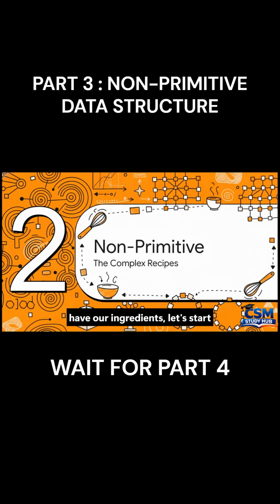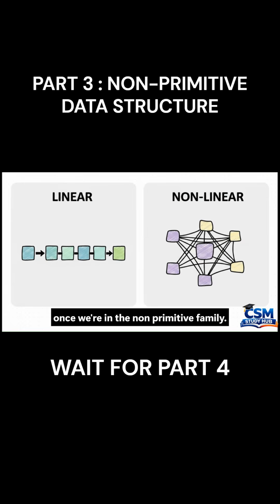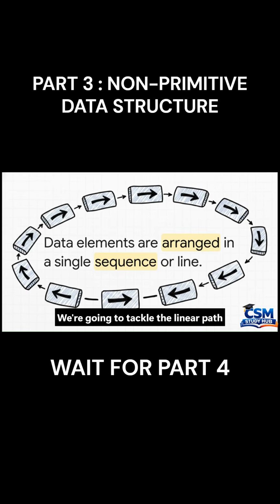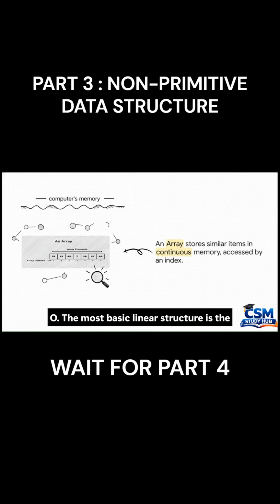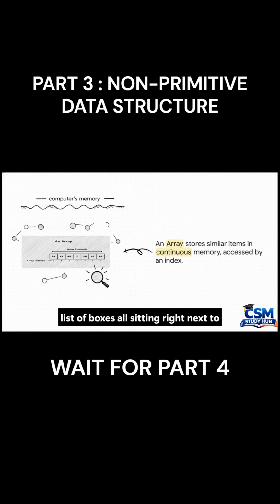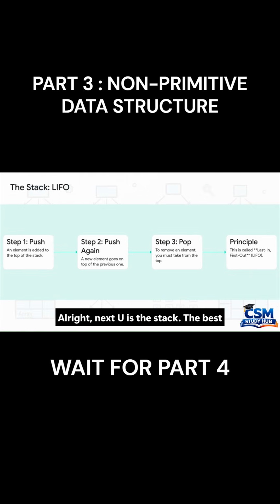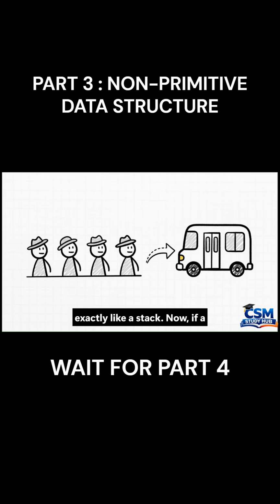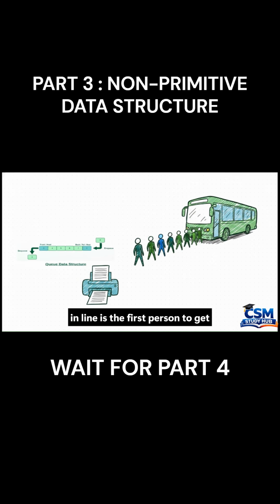"Data Structures Part 3: Linear vs Non-Linear? (B.Tech 1st Sem)"